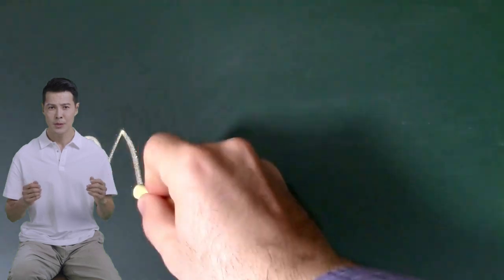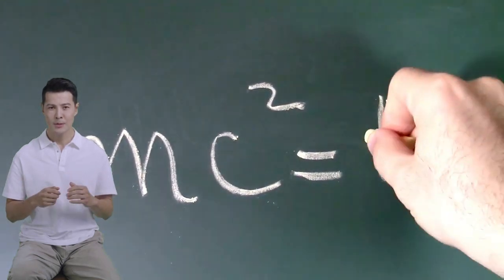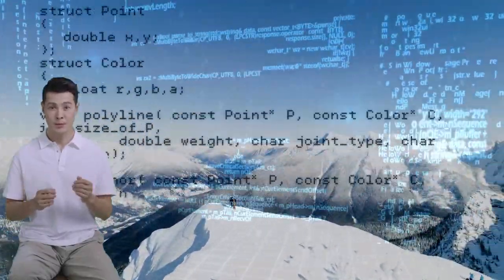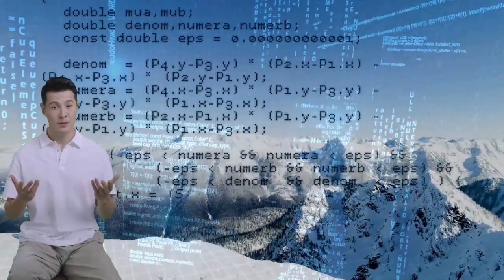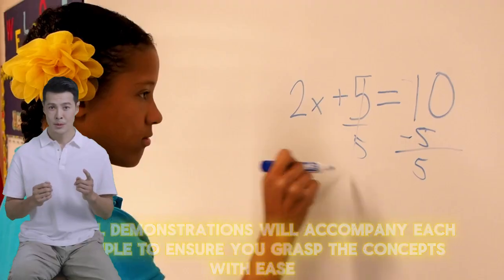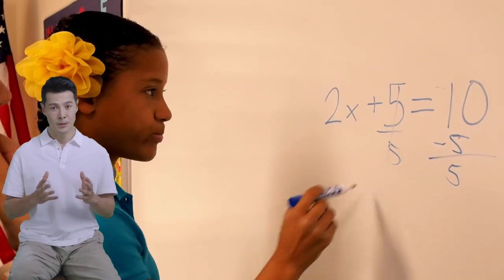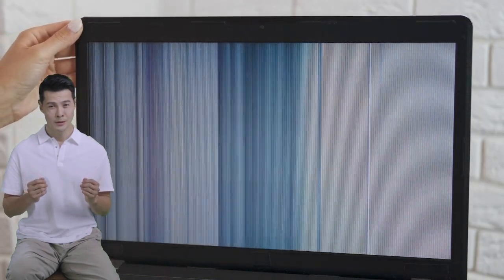how to workout quietly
In this video i will discuss abouthow to workout quietly
Boost Your Gains with Dymatize ISO100 Protein PowderMaximize your workouts with Dymatize ISO100 Protein Powder!
Learn how to sing quietly and master your soft singing voice! 🎤 In this video, we'll cover techniques for singing softly, hitting high notes with ease, and practicing quietly at home. Perfect for beginners and those looking to improve their vocal skills. Plus, enjoy a quiet workout to keep your body in shape while you practice. Get motivated and improve your singing today! 🌟